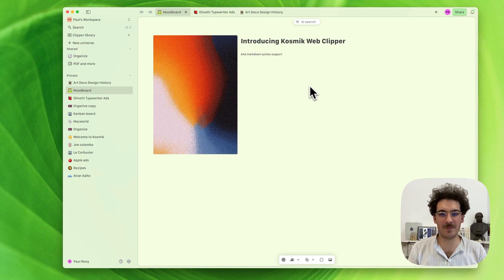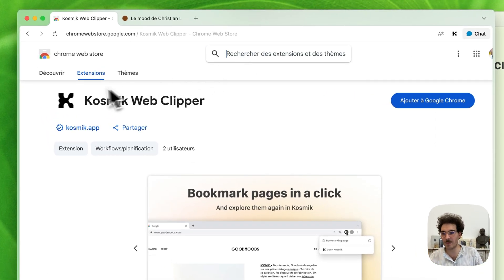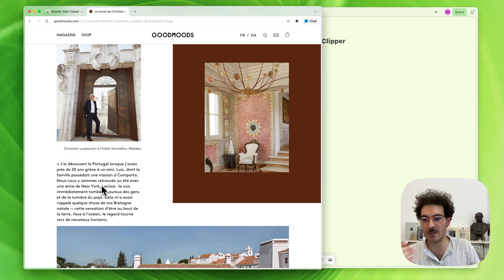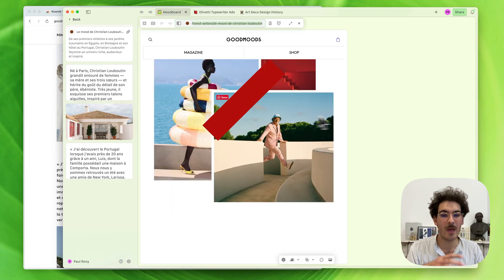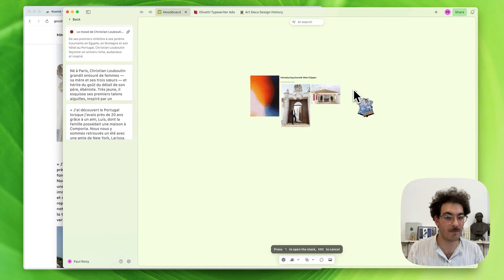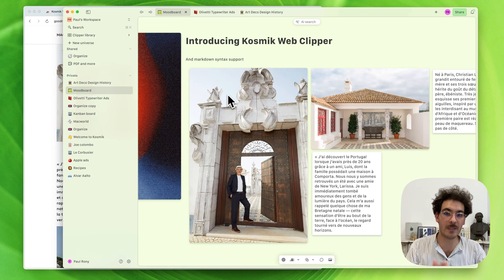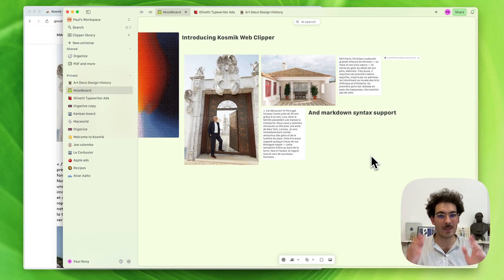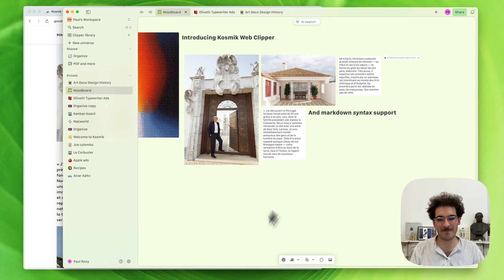˗ˏˋNew ˎˊ˗ Introducing Kosmik Web Clipper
Our web clipper is now available! For anyone using Chrome or a chromium based browser it’s a great way to add content to Kosmik without having to use the built-in browser (or opening the app).

We know that many of you need to use chrome for many workflows and that migrating your whole research process to kosmik was not possible (yet). Our web clipper allows you to clip images, texts, or bookmark pages in a click. You can then retrieve this content through Kosmik inbox in the sidebar of the app. Here’s a demo of the new clipper in action (+ a few other surprises)!!

If you'd like to:‍
1) have a chat,
2) ask us a question,
3) suggest a feature,

The Kosmik team ✨